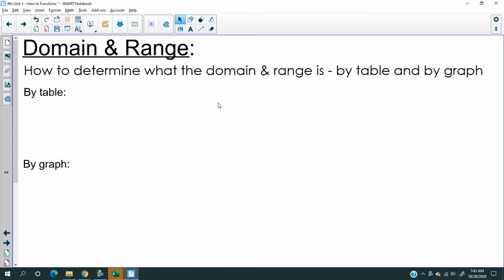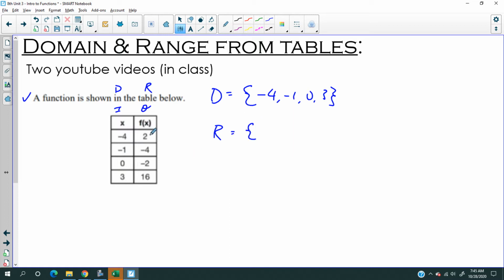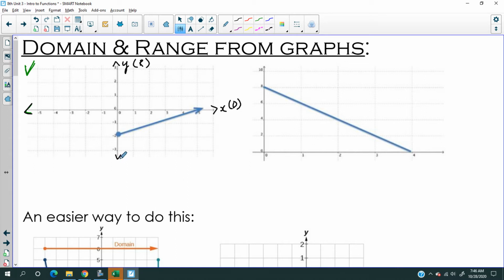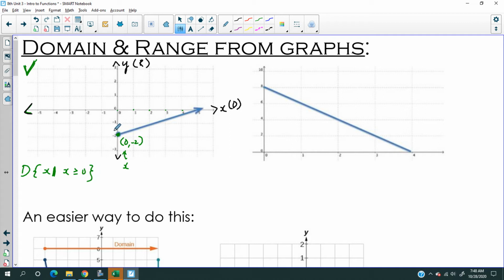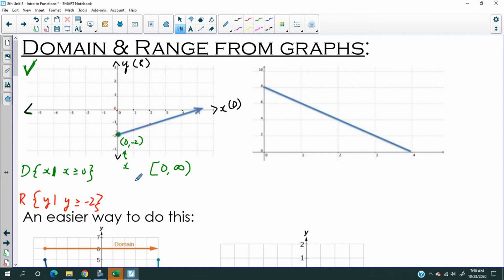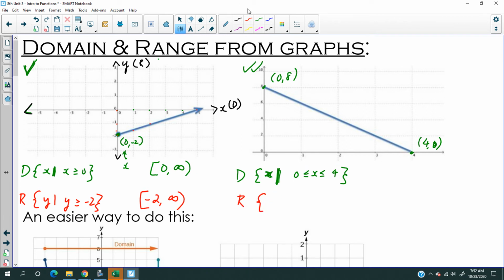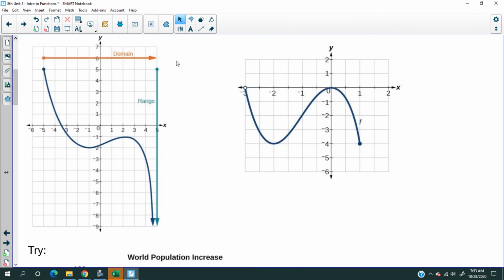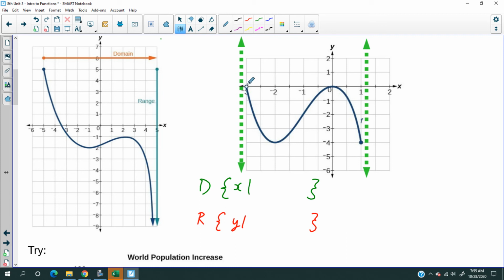8th: Unit 3 - Day 7 (Domain/Range from table/graph day 1)